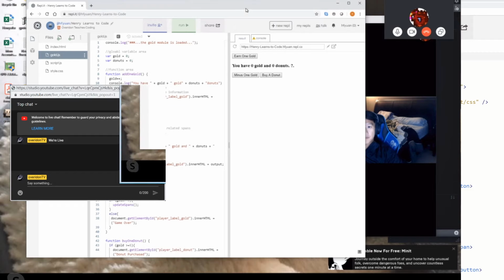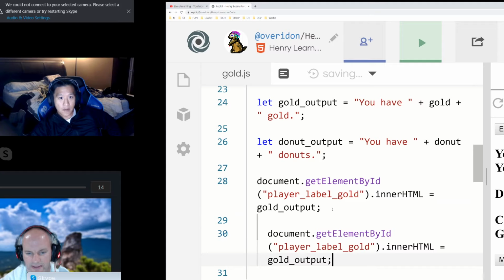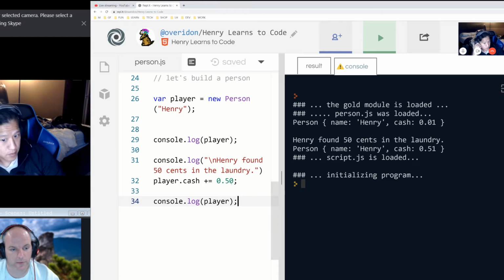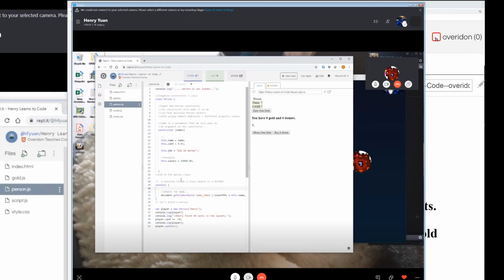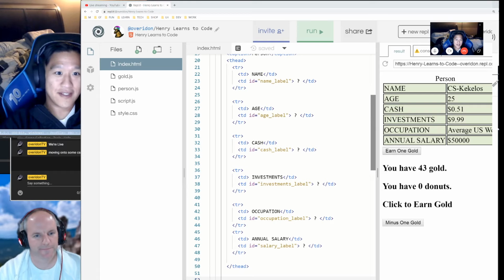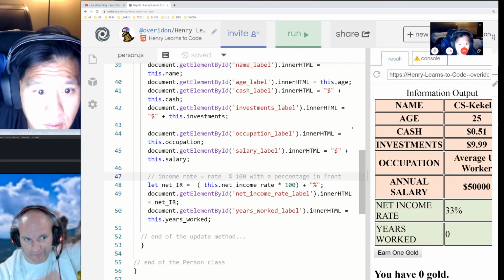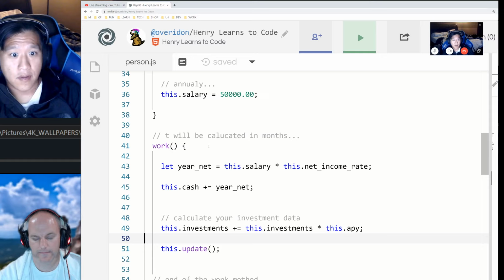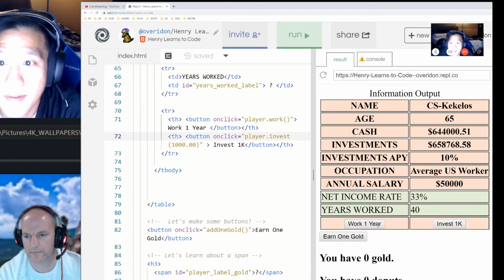Henry Learns to Code - Part 3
Henry Learns how to Code

REPL Feel Free to FORK this link for following along if you just joined...

-RECENTLY on Henry Learns to Code -

Last time Henry learned about HTML Buttons and Javascript Variables